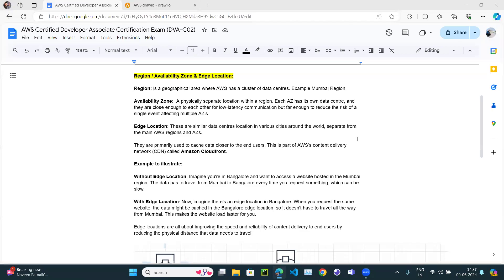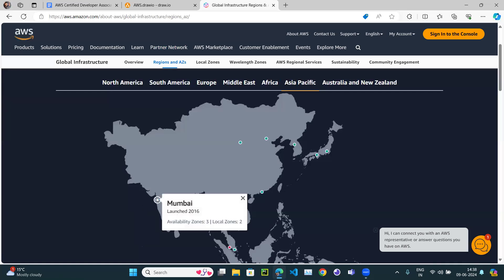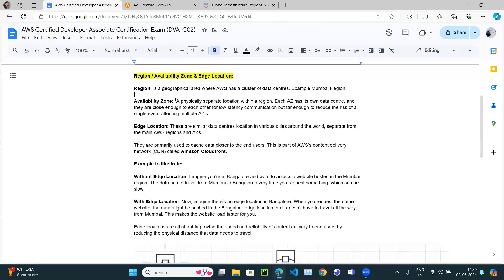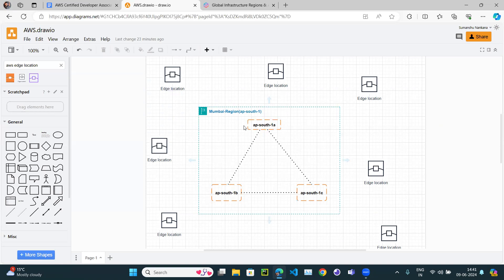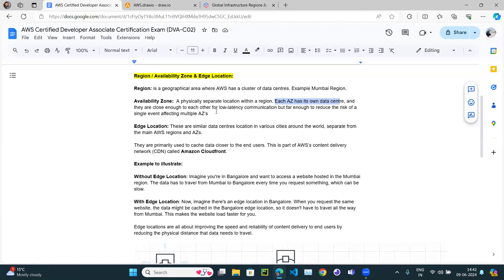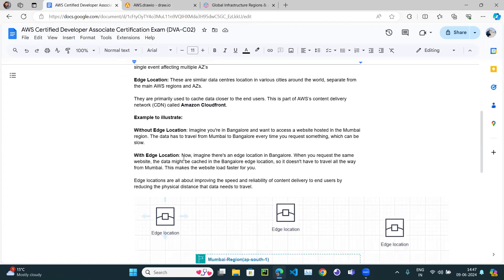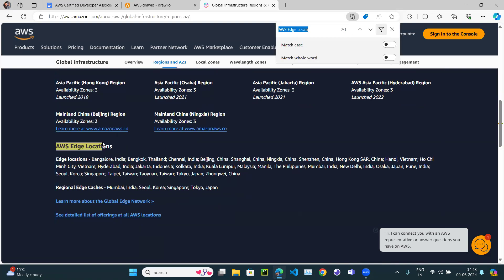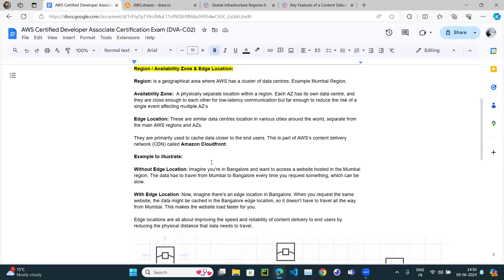AWS # 057 # AWS Region vs AWS Availability Zones vs Edge Location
In this video, we will look the basic difference between the AWS Region, AWS Availability Zone and AWS Edge Location.